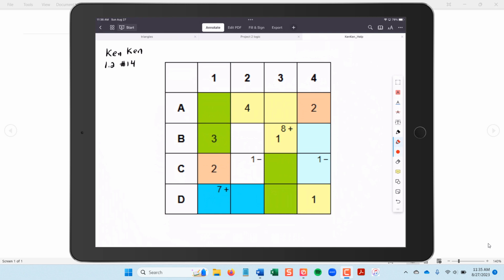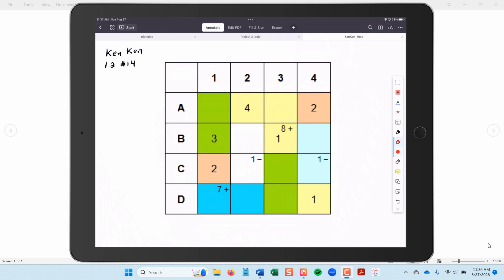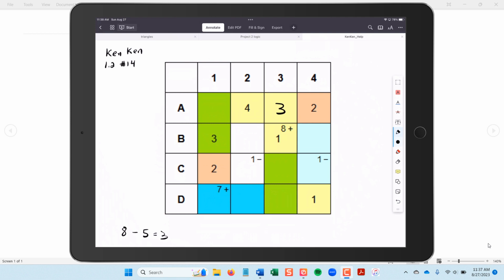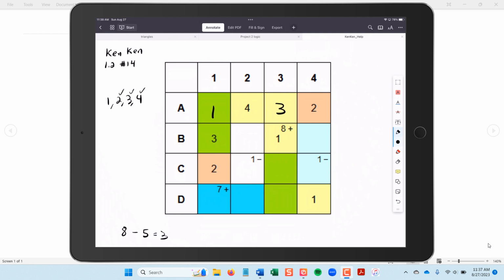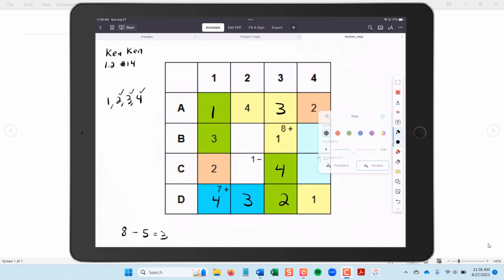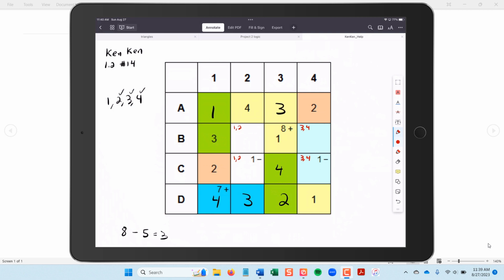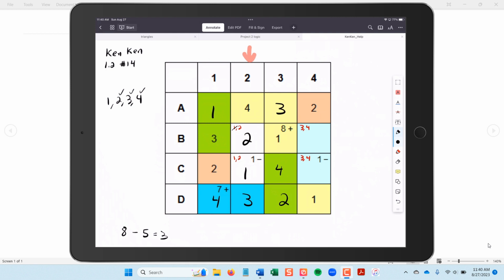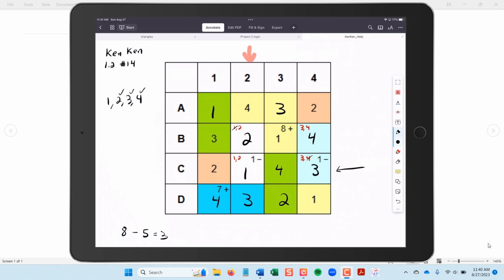Section 1.2 #14 (KenKen)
Modern Mathematics - Solving a KenKen puzzle in MyLab.